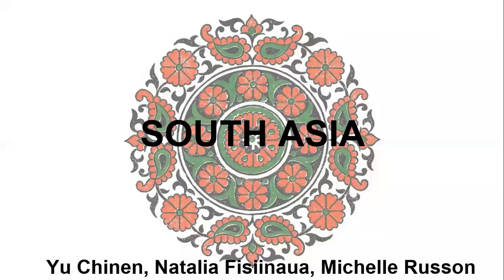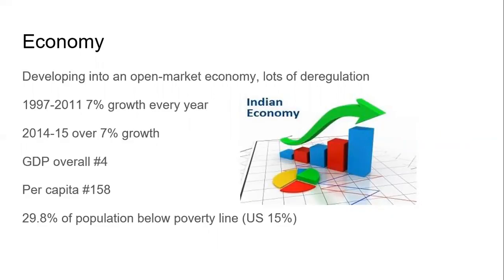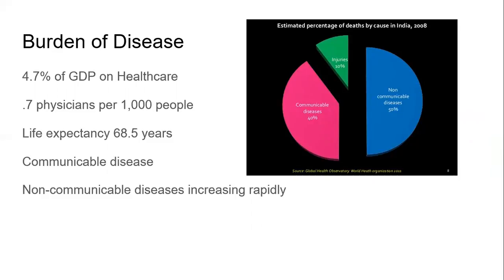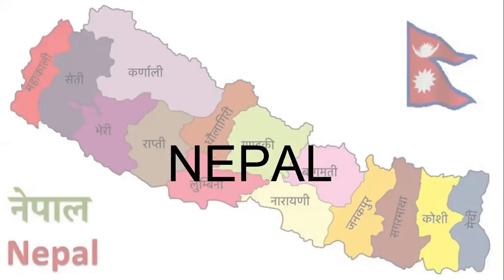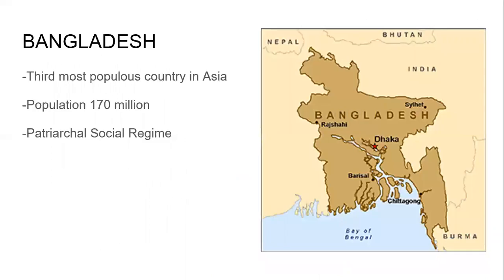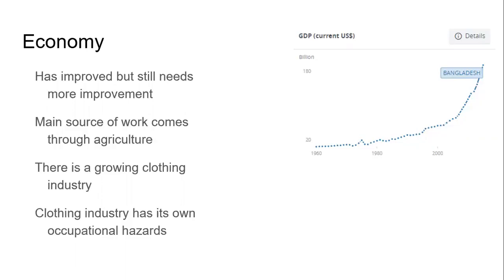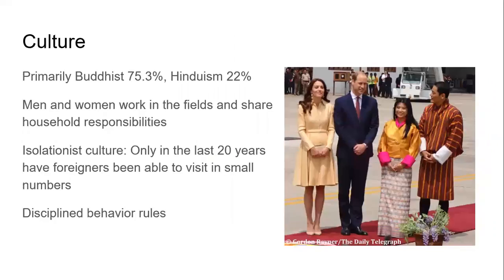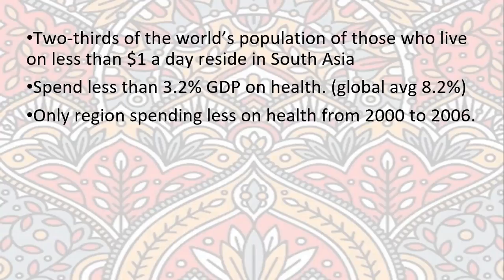South Asia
I did this as an assignment